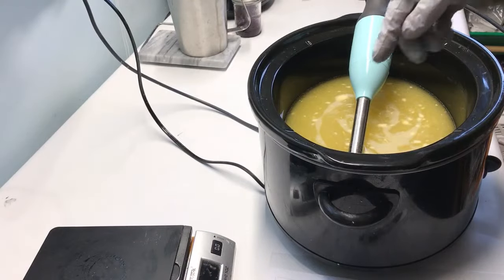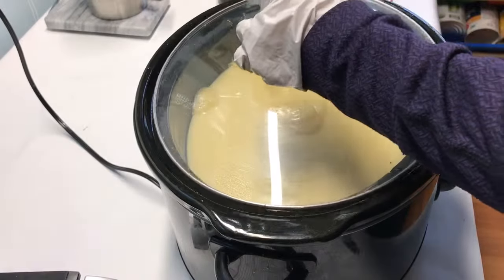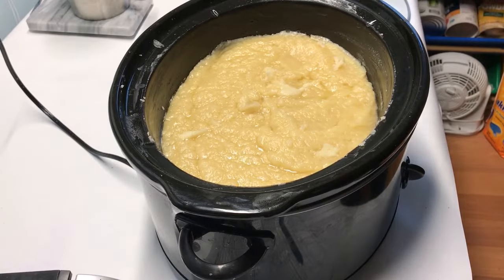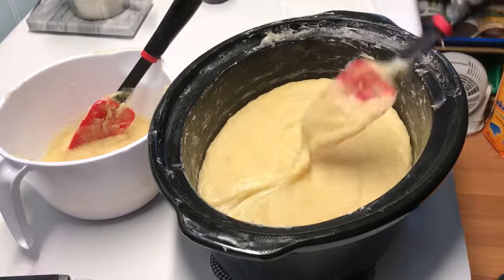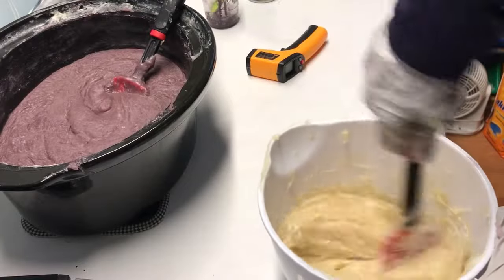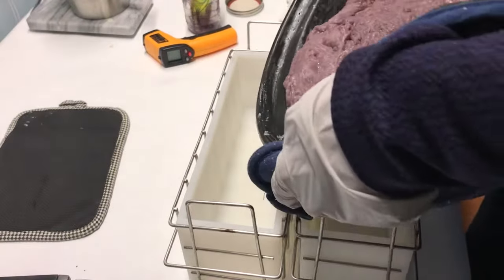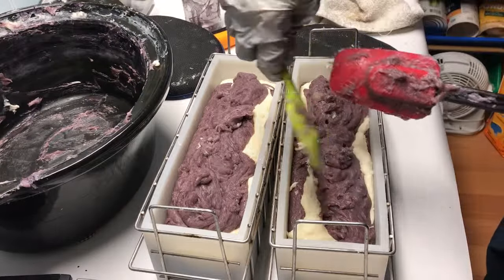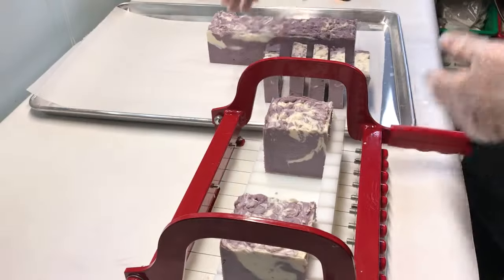Making Black Raspberry Vanilla Soap HOT PROCESS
This is making Hot Process Soap.  I Scented with the Black Raspberry Vanilla Fragrance Oil from Brambleberry.  It is a lovely scent.    Come be with me while I make this soap.  I also show you this tool I made with straws!

Find me on Instgram - Swan Soap and Such

Come see my Etsy shop!